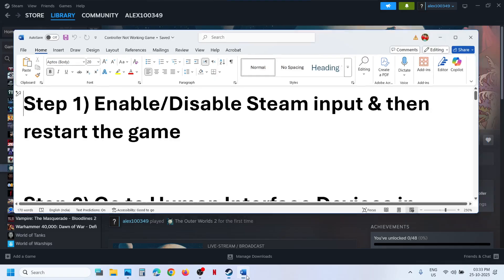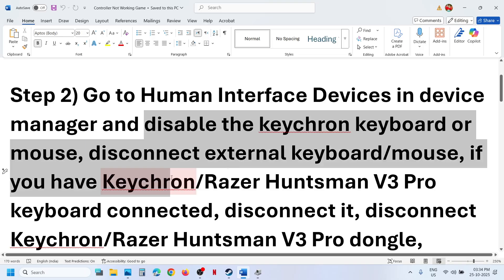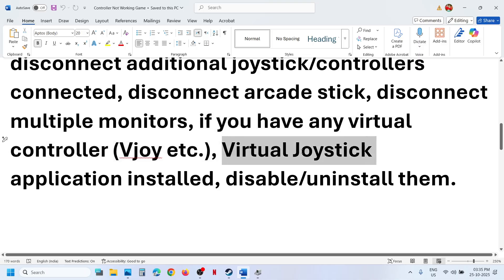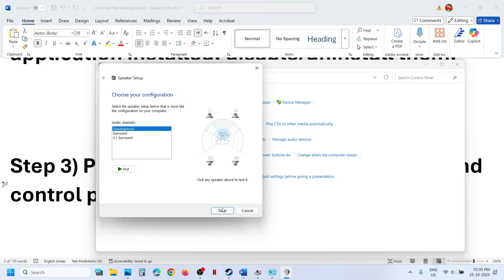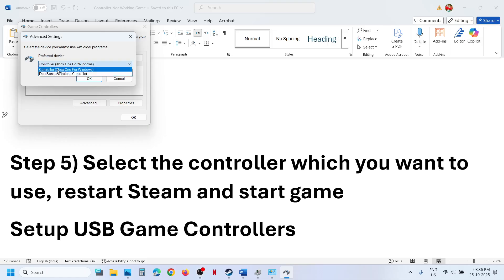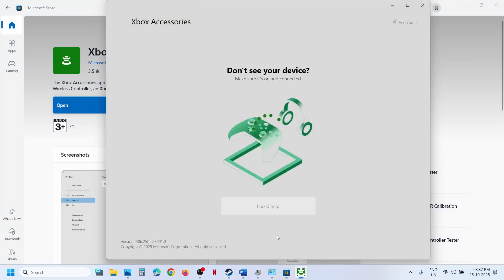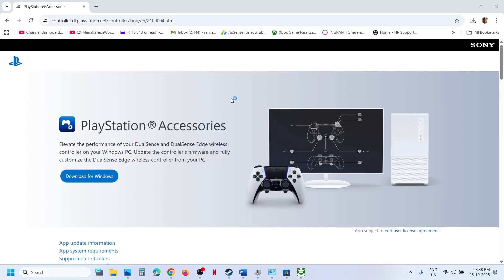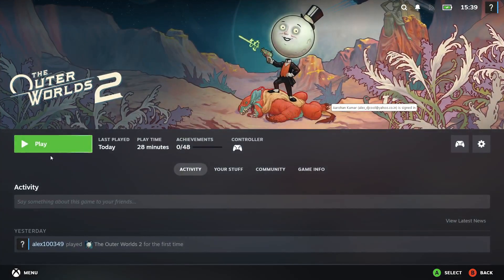The Outer Worlds 2: Fix Controller Not Working On PC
How To Fix Controller Not Working In The Outer Worlds 2 On PC, Fix Xbox/PS5 Controller Not Working in The Outer Worlds 2 On PC